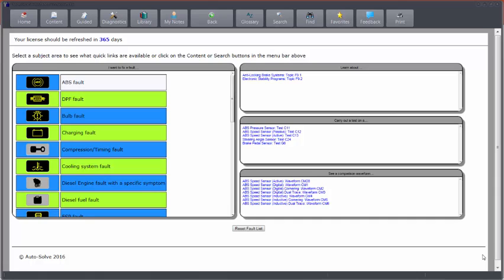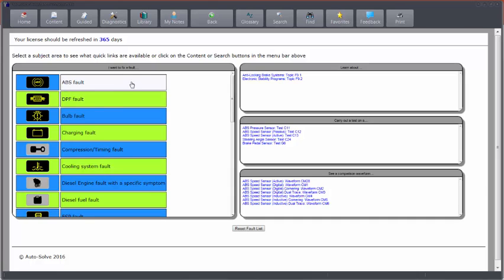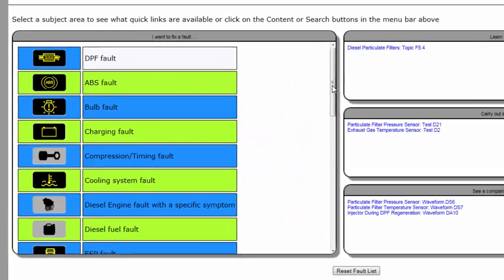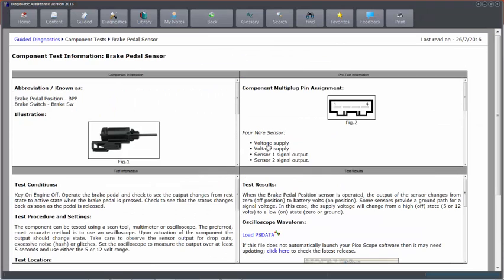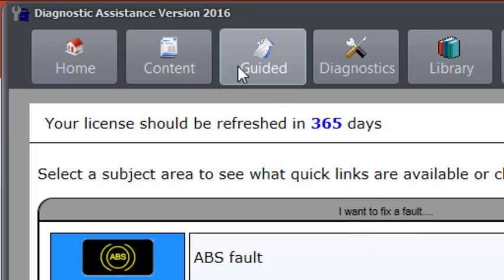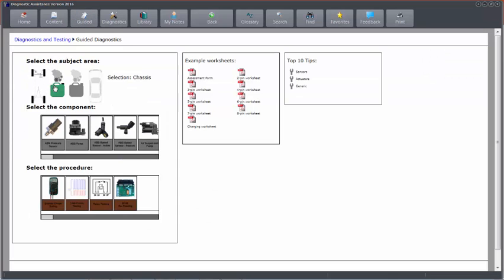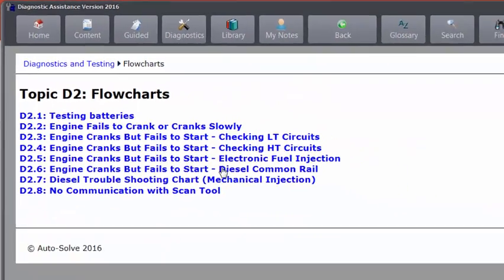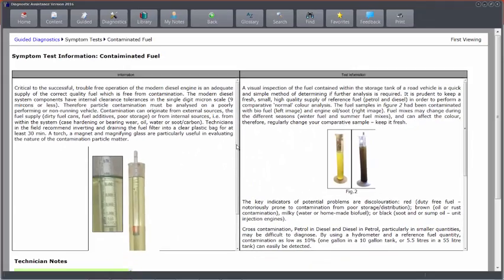Diagnostic Assistance V16 Front Menu Function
A brief overview of the front end menu for diagnostic assistance V16